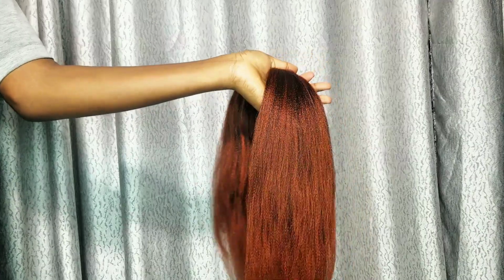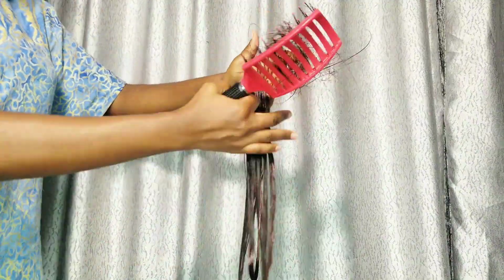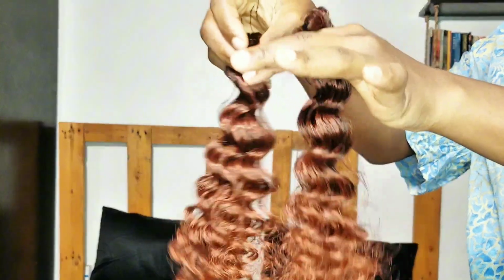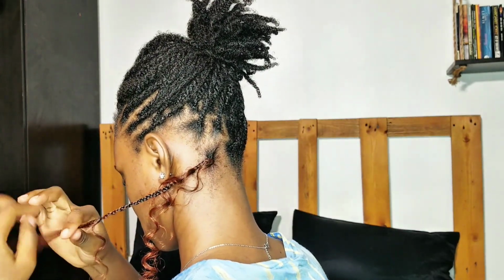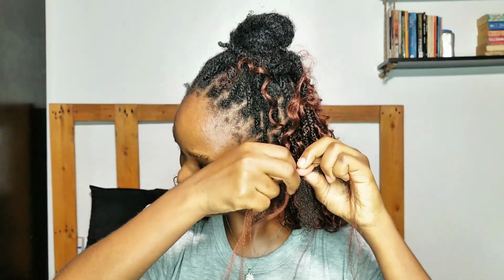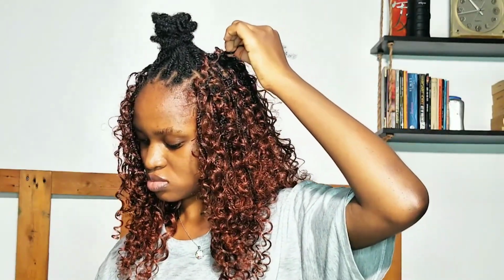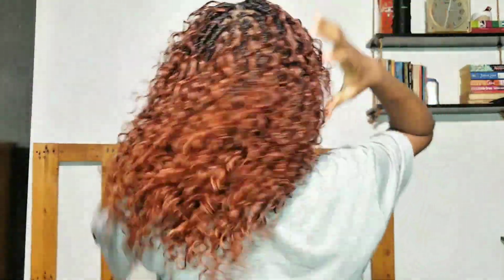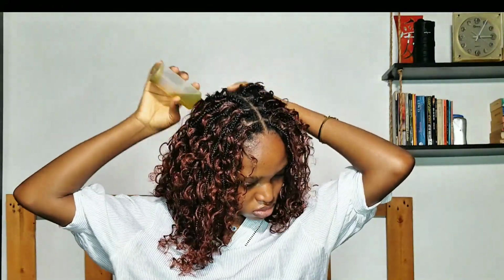DETAILED DIY BOHO BOB BRAIDS USING SYNTHETIC/KANEKALON BRAIDING HAIR | BOHO BRAID WTH SYNTHETIC HAIR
MENTIONED VIDEOS

FAQ
~ Where are you located?
 Ilorin Kwara state Nigeria